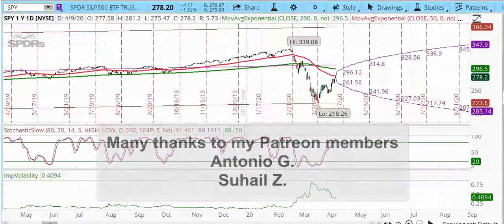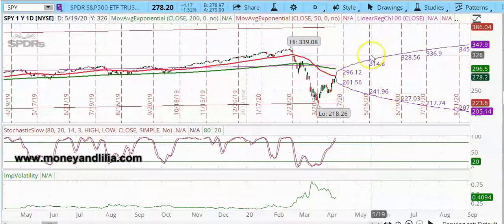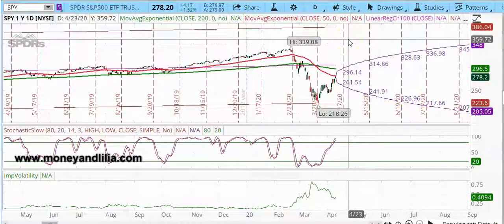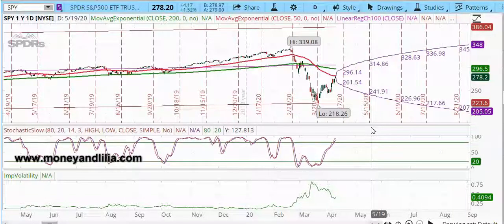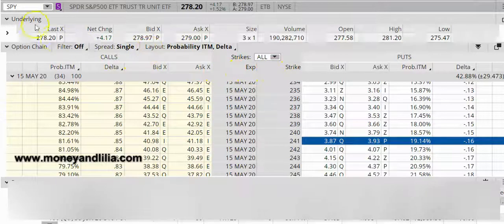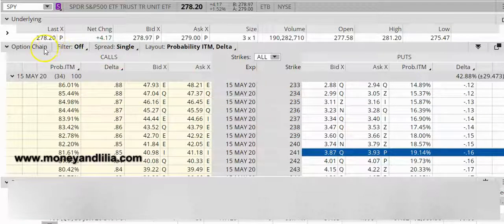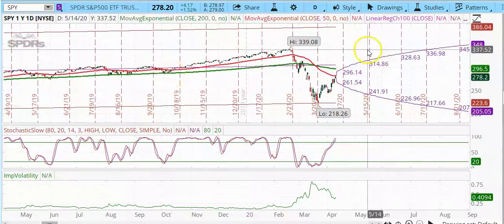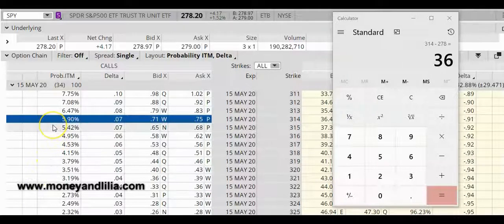Options lesson: Probability of expiring cone (charting tool) - what is it and how to use it (SPY)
Think or Swim has a wonderful charting tool called "Probability of Expiring Cone."

In this lesson, I explain:

- how to add the "cone" to your charts
- what the numbers on the "cone" represent
- how to use the "cone's" information when you're trading options

2.  Place a small tip in my "tip jar"

3.  Click on the "clapping hands" icon and APPLAUD!

- INSTANT access to exclusive, members-only content
- special "loyalty" rewards